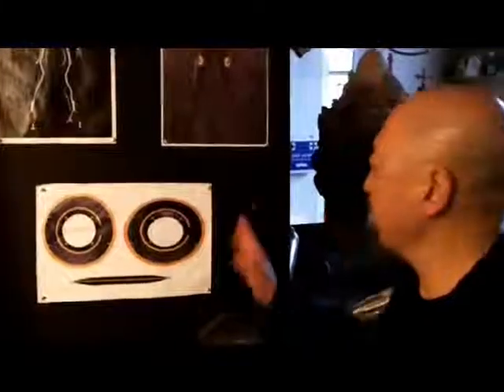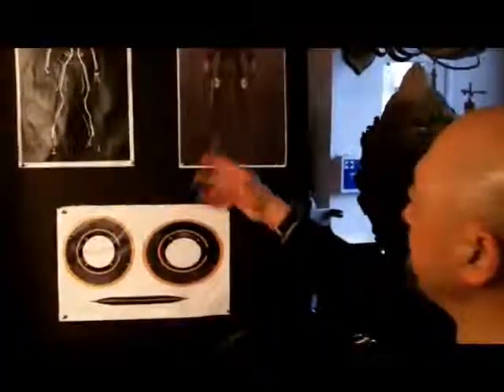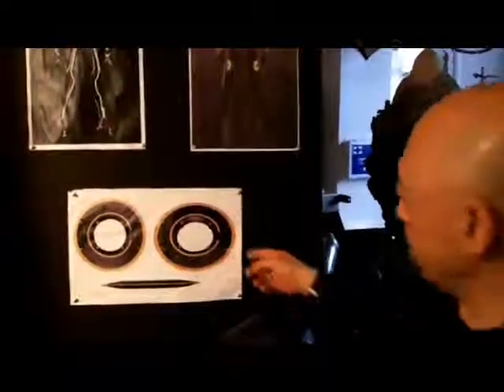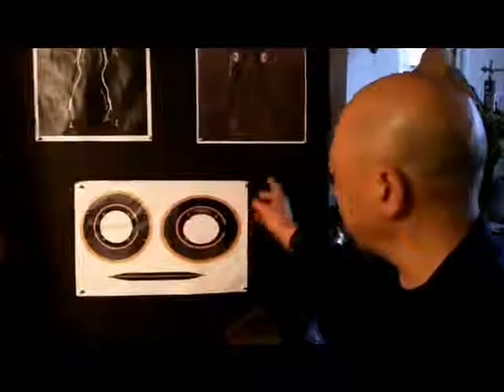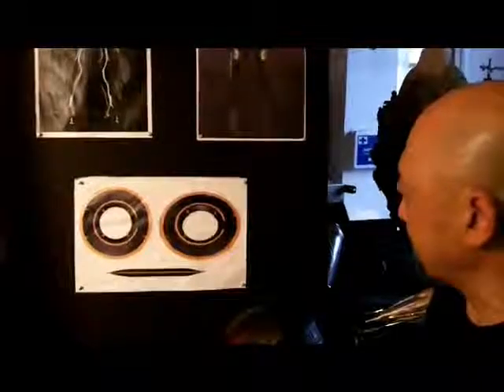Mastering the look of TRON: Legacy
We talk to Vancouver props master Jimmy Chow about his work on the mega-budget sci-fi feature TRON: Legacy.